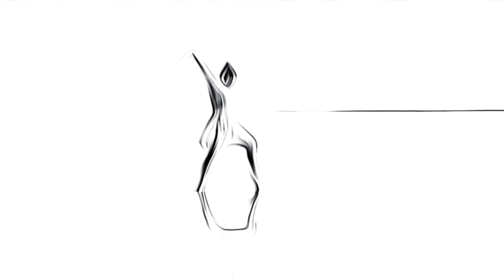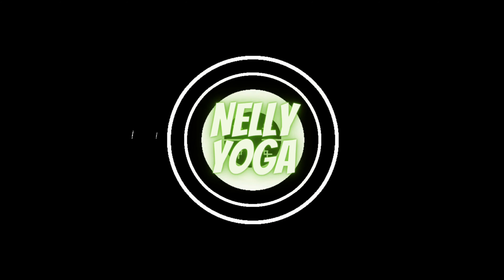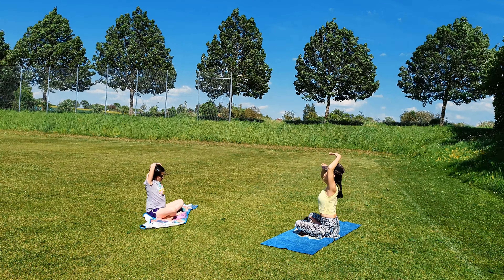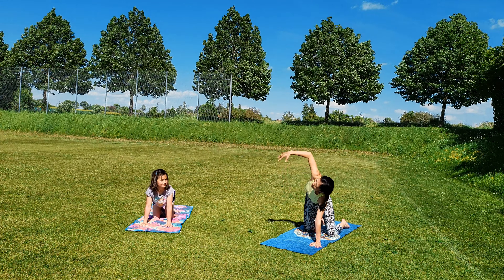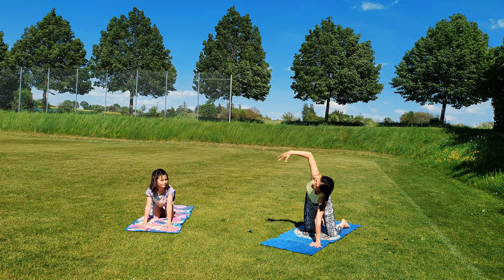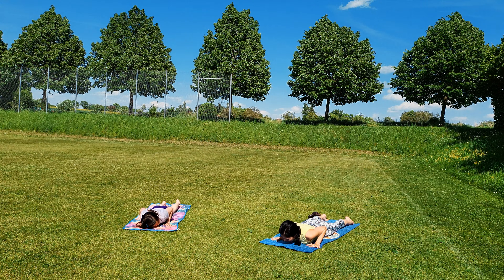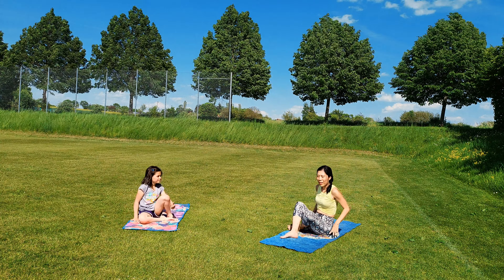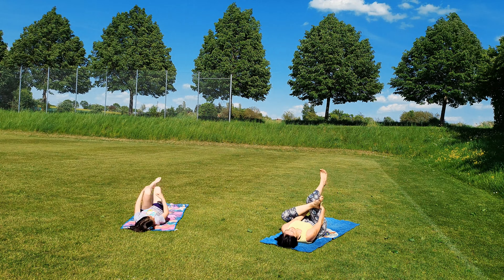FEEL GOOD FLOW - Morning Yoga for Beginners- Gentle Morning Yoga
Morning Yoga for Beginners- Gentle Morning Yoga

Here's a Gentle 15-Minute Morning Yoga sequence to start your day!

Choosing to move and connect in the morning is one of the best things we can do for ourselves! This video is gentle practice for all levels a nice way to connect to the muscles and joints and clear the mental and emotional channels for the day ahead. Take your time and connect to the breathe. Notice how you feel and enjoy the moment. Let me know how it goes and have a beautiful day!

Nourishing and revitalizing - Morning Yoga is the perfect way to wake up the mind and body - so you can start again fresh.

More videos to come ... So turn on the BELL 🔔 to receive NOTIFICATIONS when new videos come❤️